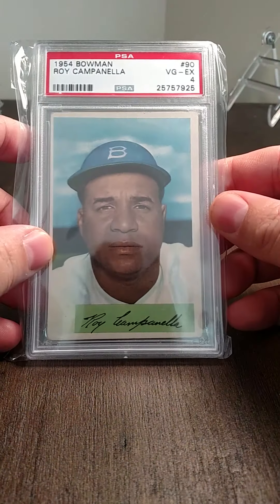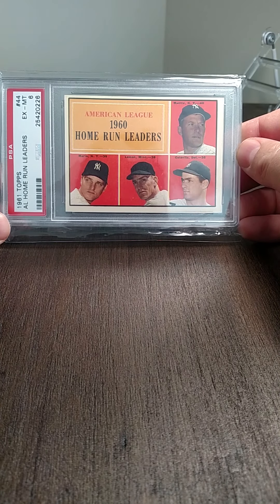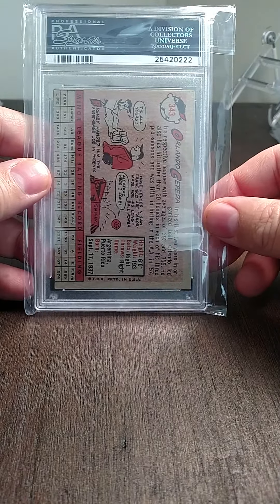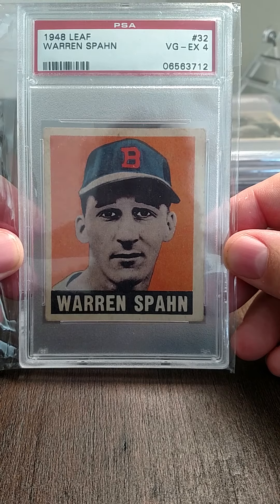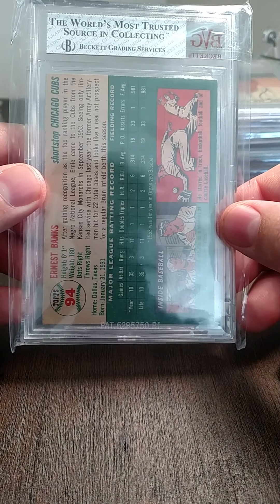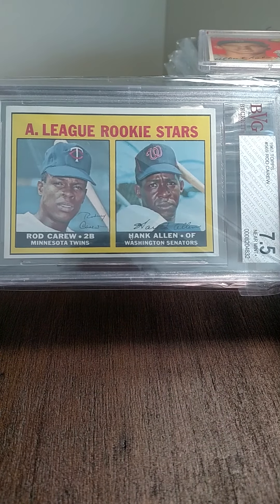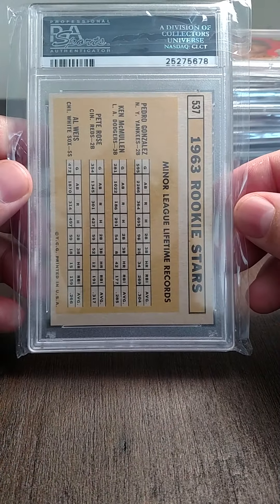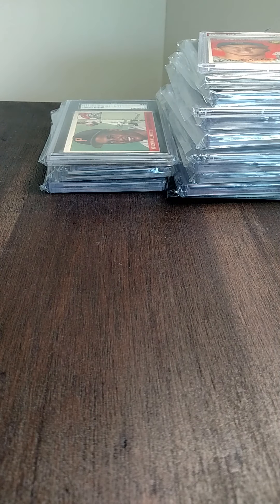GZ SportsCards My Top 25 Baseball 1940-1960s Vintage Rookies and HOFers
PSA Sports Cards Beckett Graded MailDay Vintage Rookies Hockey Baseball Football Basketball